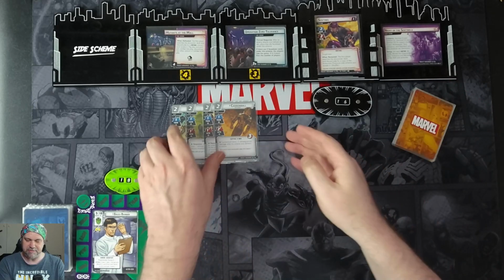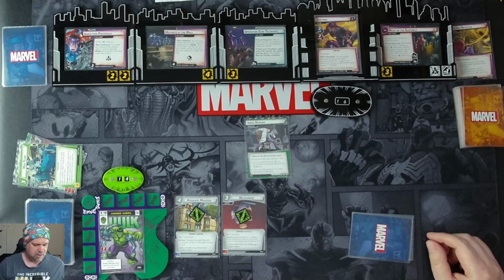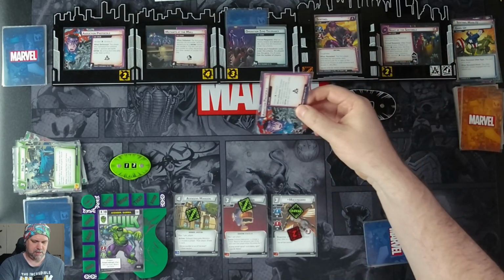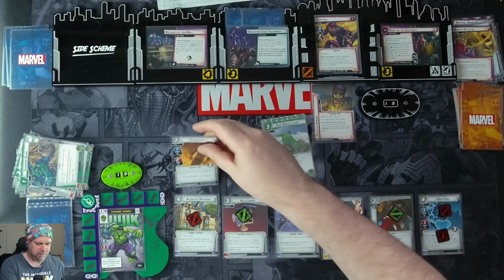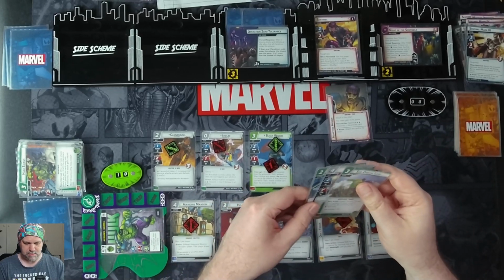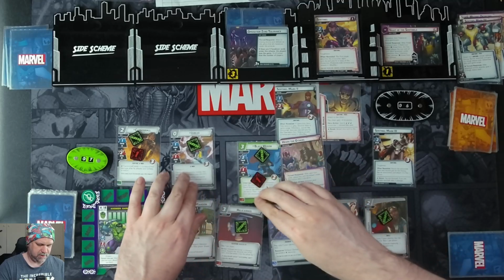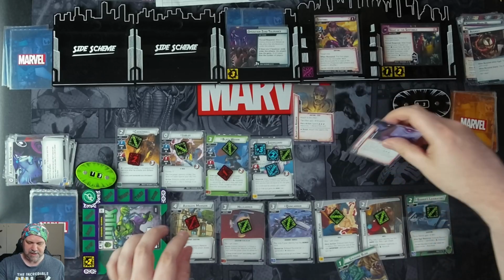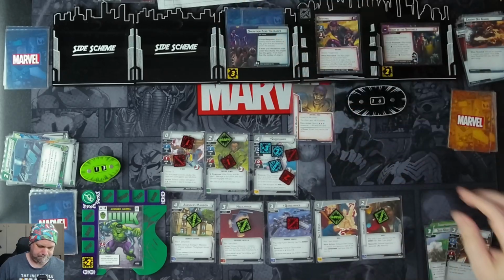Hulk vs Sentinel - Marvel Champions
Let's Play video of Marvel Champions with Hulk vs Sentinel (Project Wideawake) on Standard Difficulty.

Mistakes aplenty in this one! But thought it was still a fun/good game to post:
10:20 - Forgot to take 2 damage from the Sentinel attack in AE, address this at 11:00
25:00 - I talk about retaliate rules, but failed to notice I just removed the retaliate.
28:16 - Cannonball should have gone under Operation Zero Tolerance, not in my discard pile. This does not affect the outcome of the game. Operation Zero Tolerance would have had 3 cards under it at this stage.
30:41 - Sentinel should have attacked at this point as I forgot he's steady - this may have changed the outcome of the game as it would have forced Hulk to exhaust based on the encounter card that was drawn.